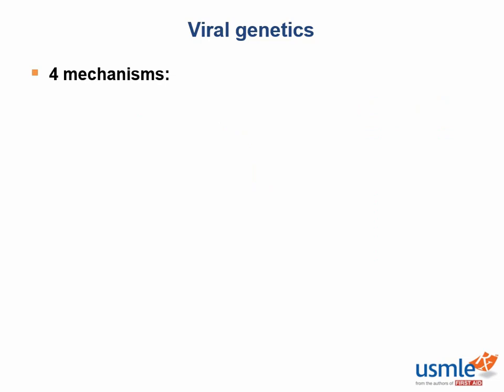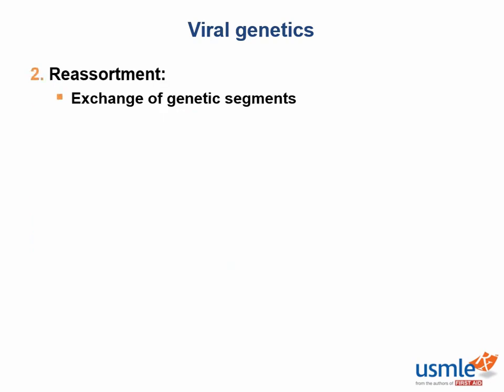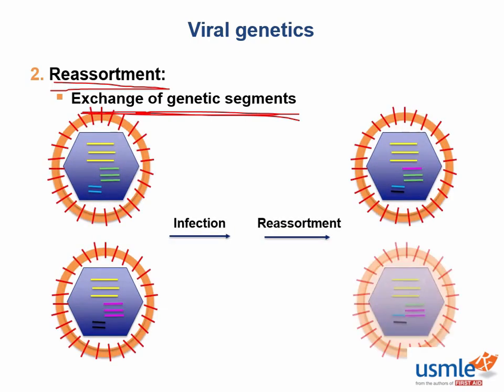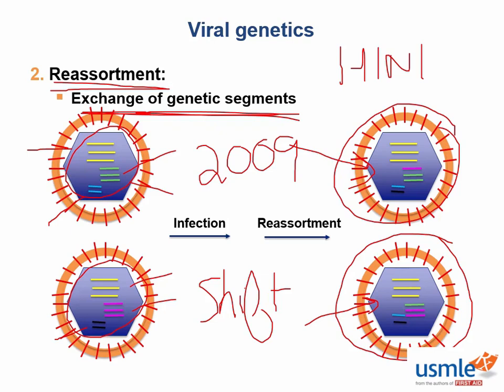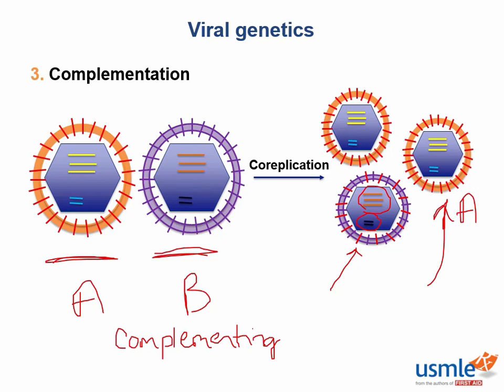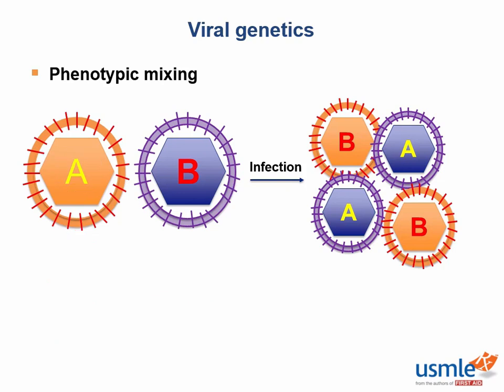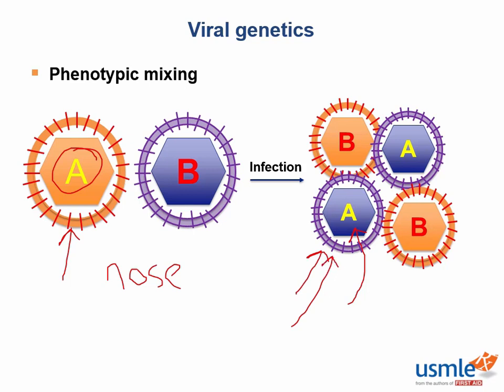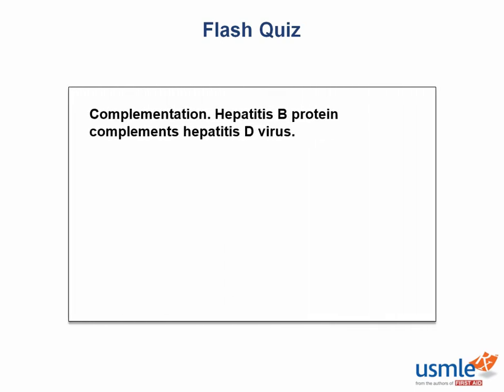Viral Genetics ATF A T F